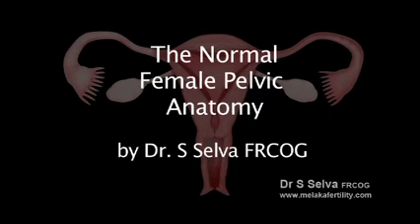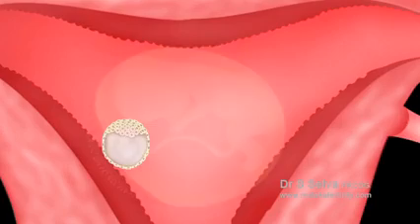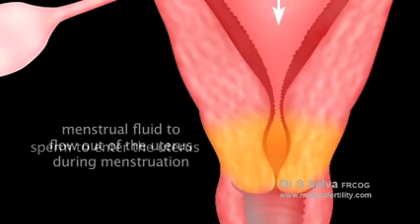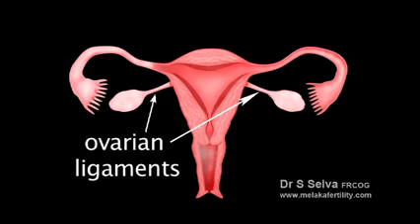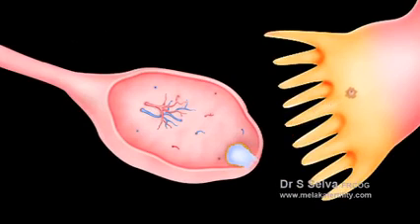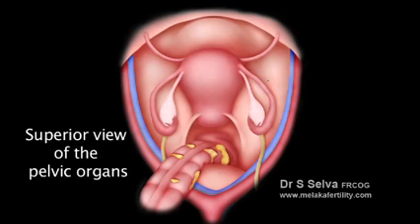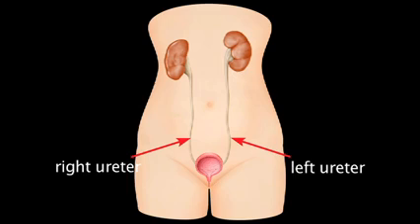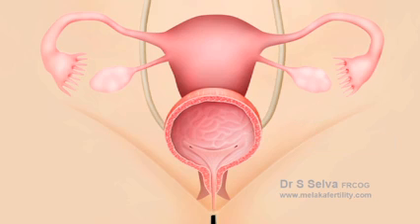Normal Female pelvic anatomy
This video shows the normal female pelvic anatomy

Author:

Dr. s. Selva